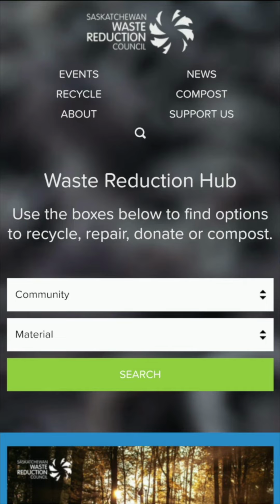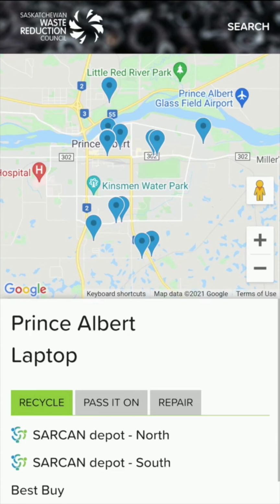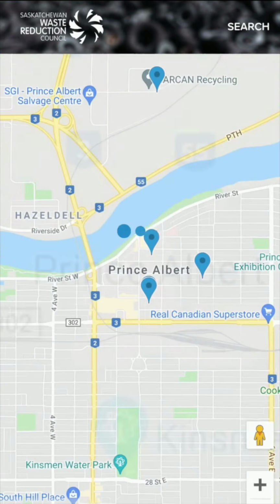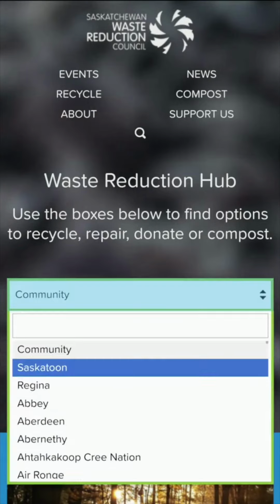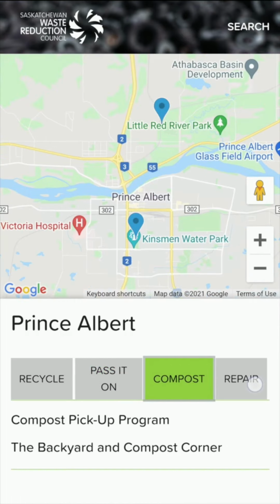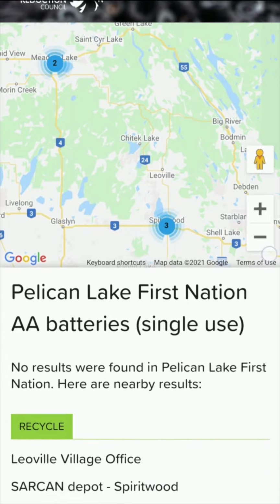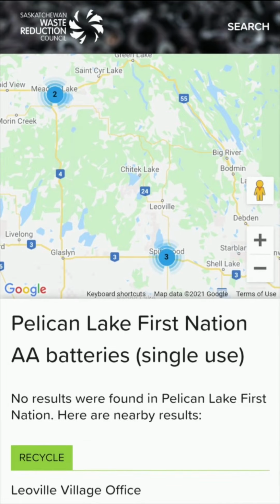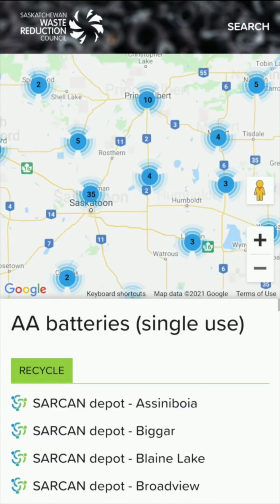A guide to searching Saskatchewan's Waste Reduction Hub - Mobile Device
We hope that this instructional video helps you get the most out of Saskatchewan's Waste Reduction Hub.